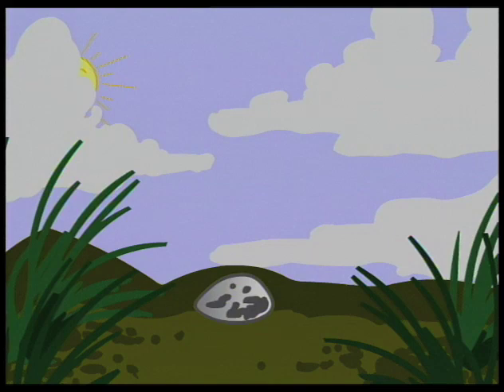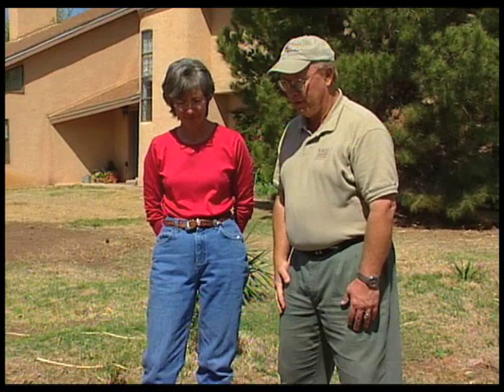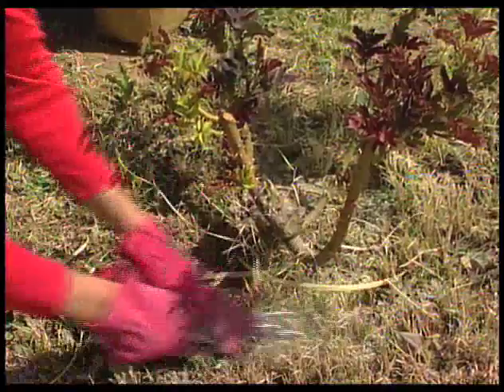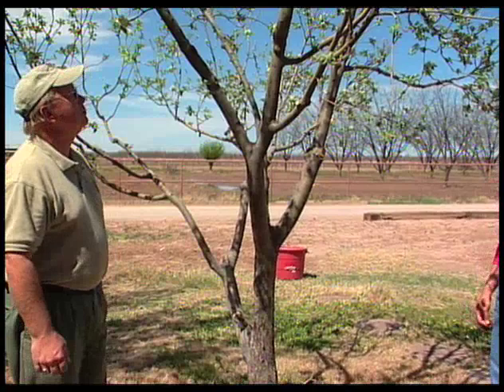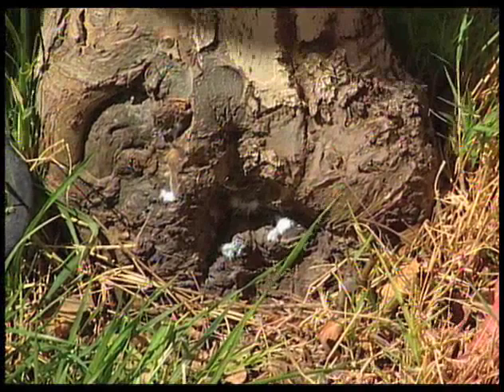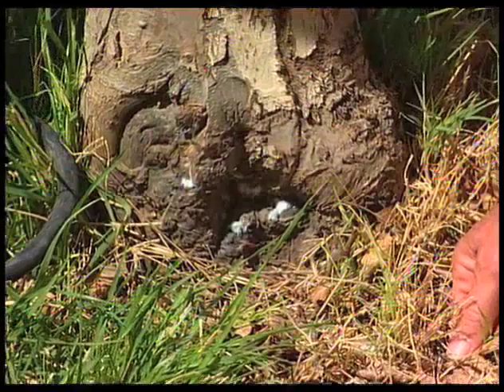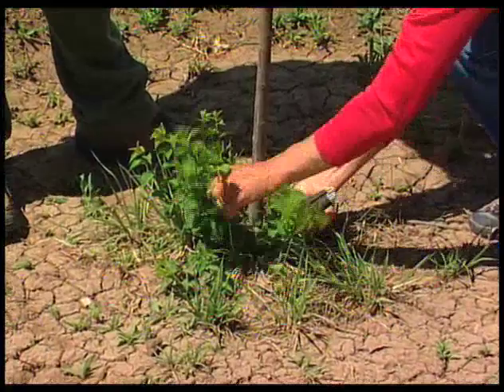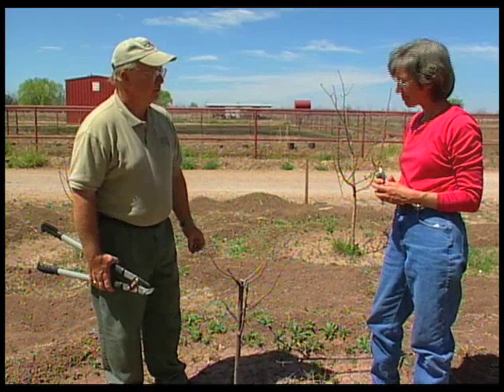How To Feed Roses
On this installment of "Let's Get Growing", learn how to properly feed rose bushes and how to identify and control fruit tree problems.